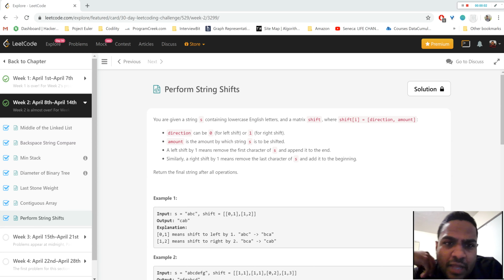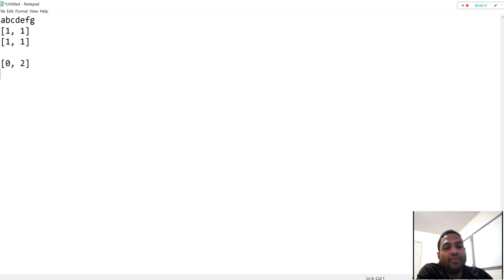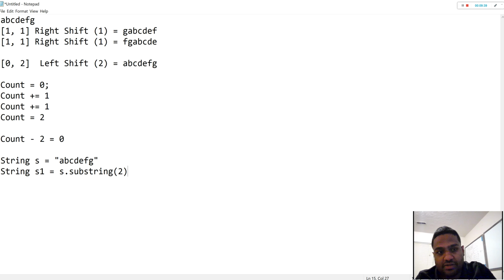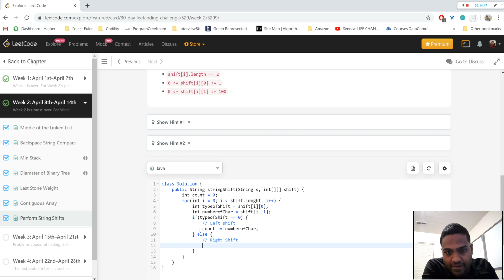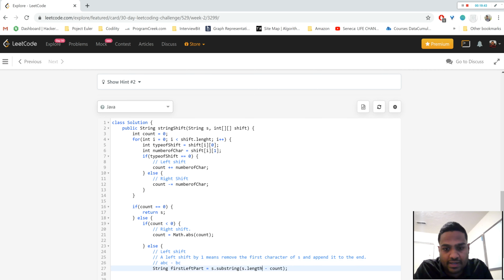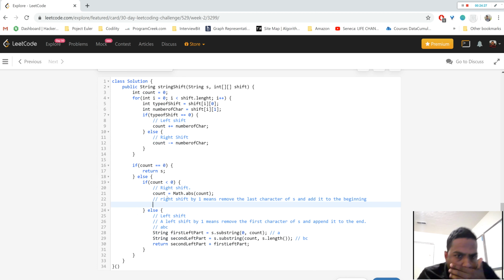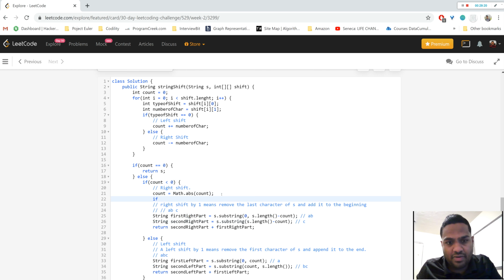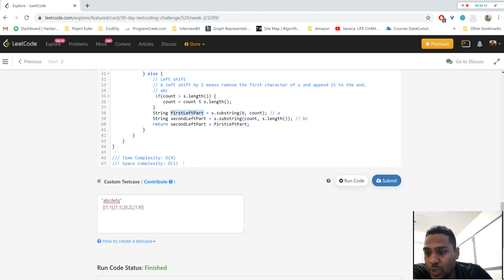14th Day challenge of 30: Perform String Shifts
You are given a string s containing lowercase English letters, and a matrix shift, where shift[i] = [direction, amount]:

direction can be 0 (for left shift) or 1 (for right shift).
amount is the amount by which string s is to be shifted.
A left shift by 1 means remove the first character of s and append it to the end.
Similarly, a right shift by 1 means remove the last character of s and add it to the beginning.
Return the final string after all operations.